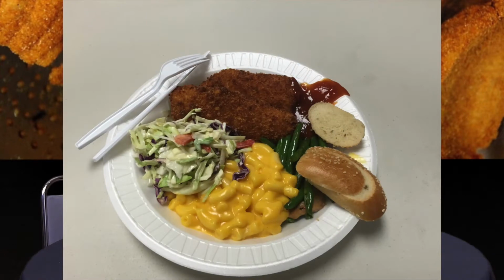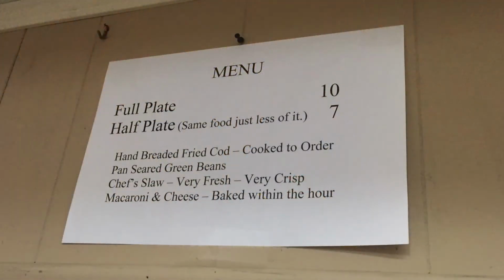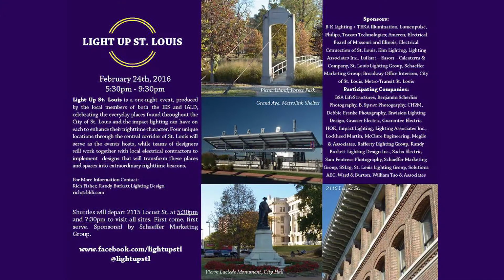Hey Lou! - St. Louis Fish Fry Review's Begins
Our first Fish Fry review of the Lenten Season was at the American Legion Post #422,  11th and Sidney in Soulard.